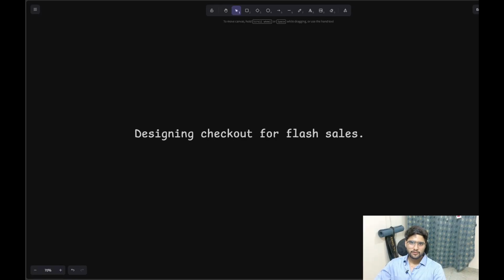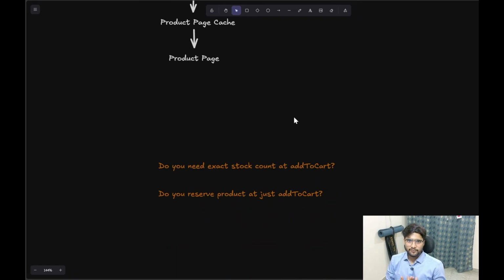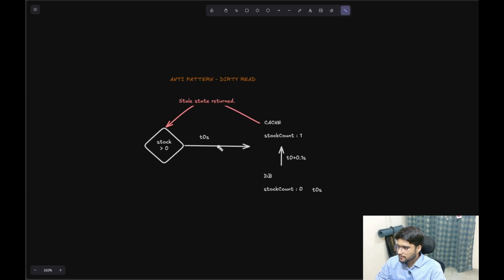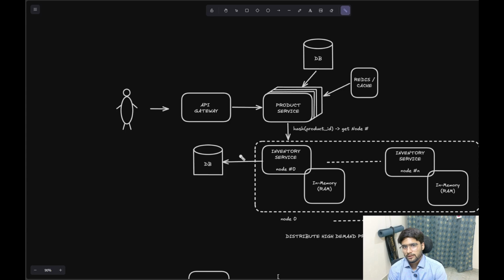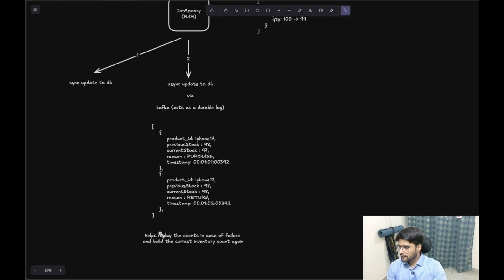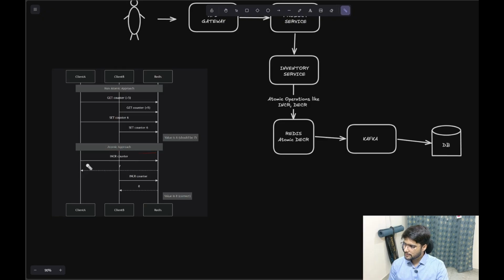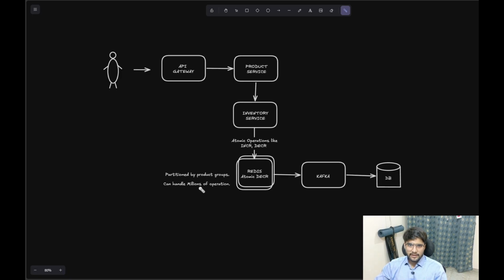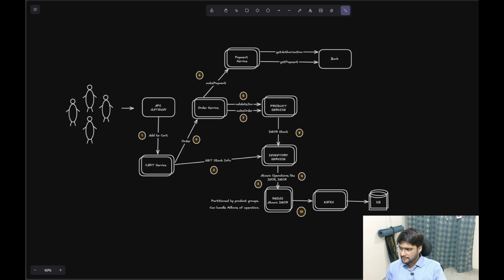Amazon Prime Day System Design | Peak Load Events Ep. 1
Episode 1 of the "Designing Systems for Peak Load Events" series.

Flash sales are some of the hardest engineering problems to solve. During events like Amazon Prime Day, millions of users arrive within seconds, inventory is limited, and every request must be processed without overselling products or crashing the backend.

In this video, we design a production-grade checkout system for flash sales from scratch.

We'll start with a naive implementation, understand why it fails under peak load, and gradually evolve it into a scalable architecture using Redis, atomic operations, asynchronous processing, and event-driven design.

Topics Covered:
• Why databases fail during flash sales
• Why inventory should not always be cached
• Redis Atomic DECR
• Preventing overselling
• Kafka for asynchronous processing
• Eventual consistency
• Hot partitions and hot SKUs
• First-payment-wins vs reservation models
• Production engineering tradeoffs

This is Episode 1 of the "Designing Systems for Peak Load Events" series.

Upcoming Episodes:
▶ Virtual Waiting Rooms (BookMyShow / Ticketmaster)
▶ Seat Locking & Reservation Systems

00:00 Intro
01:51 Problem Overview
02:48 Add to Cart
04:26 Basic Architecture
05:29 Cache Problems
07:15 In-Memory Inventory
08:20 Partitioning
10:28 Database Persistence
11:28 Kafka Integration
12:26 Failure Recovery
15:12 Redis Atomic Operations
17:33 Interview Perspective
18:35 Redis Scaling
20:52 Final Architecture
21:46 Checkout Flow
23:25 Async Database Updates
23:48 Key Takeaways
24:20 Next Episode